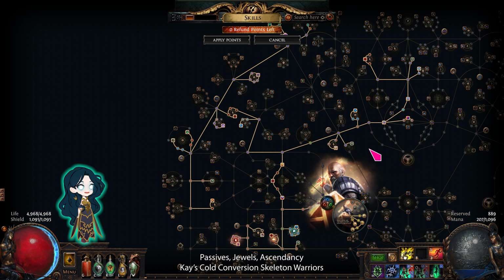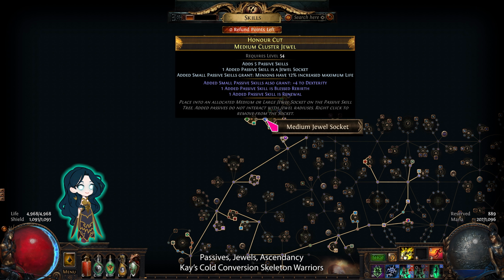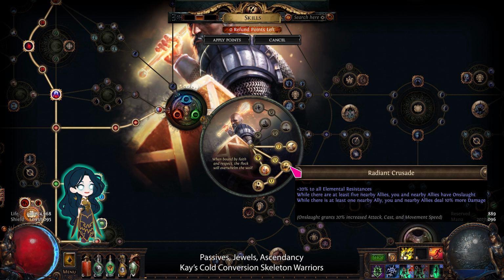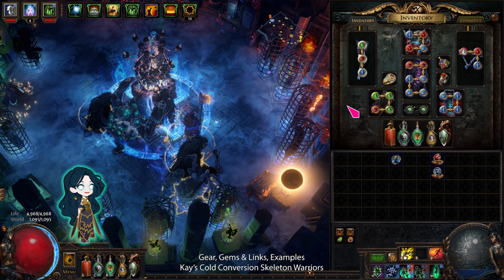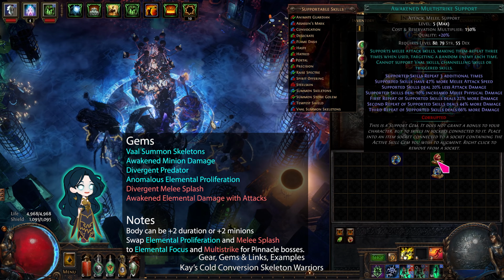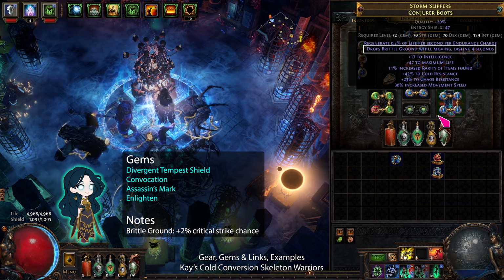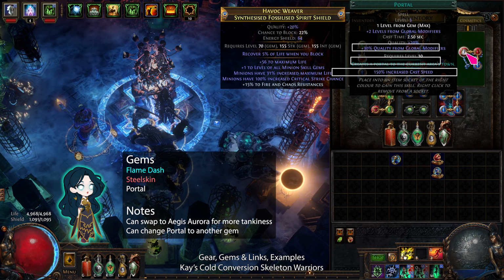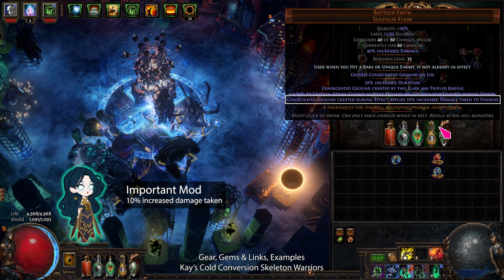PoE 3.19 - Cold Coversion Skeleton Warriors | Big DPS + freeze/shatter (high budget)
High budget Cold Coversion Skeleton Warriors build that scales a lot of damage, as well as freeze and shatter for safer mapping. The build in the video is more glass cannon than super tanky.
The build only has 75/73 block for defensive layer. You can make it tankier with Aegis aurora + Determination. Or full glass cannon with double wands :)
This build almost the same as the mages build. I just changed the gloves and some gems!

💖 A BIG THANK YOU TO MY PATRONS 💖

Contents:
0:00 Introduction
0:07 Showcase: mapping
1:51 Showcase: bossing
3:41 Passives, Jewels, Ascendancy
5:57 Gear, Gems & Links, Examples
10:05 Ending
10:32 Bye

Return to the haunted house

Friendly ghosts of the woods

ロンドンの死
フリーBGM・効果音素材カテゴリ一覧 - H/MIX GALLERY

都市伝説
フリーBGM DOVA-SYNDROME

路ジ裏ト→陰ル闇
ミステリー・サスペンス